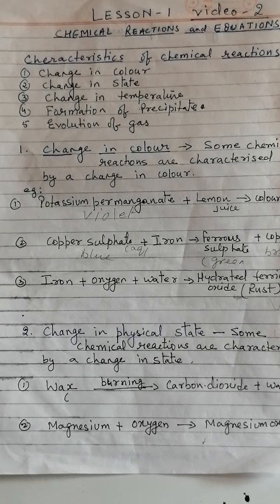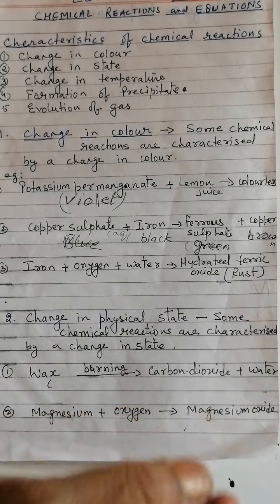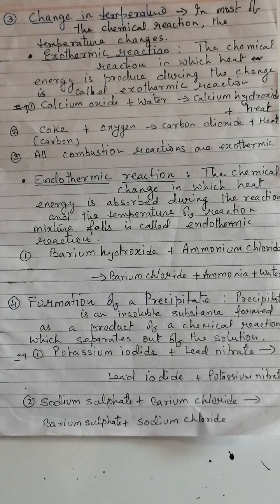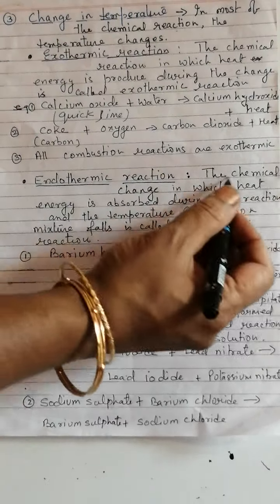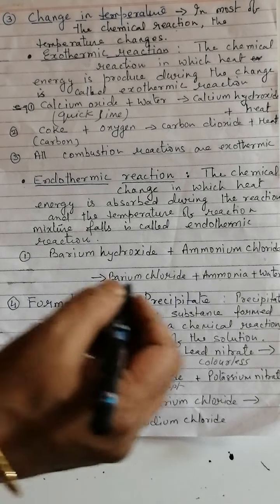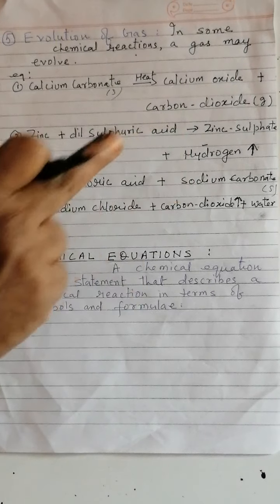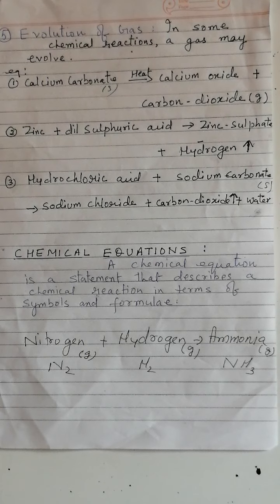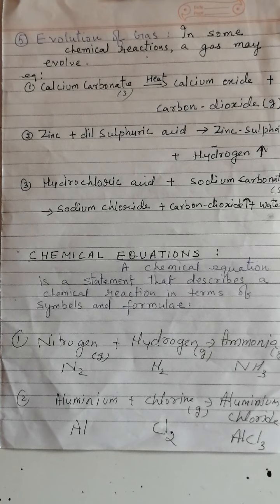Characteristics of the chemical reaction